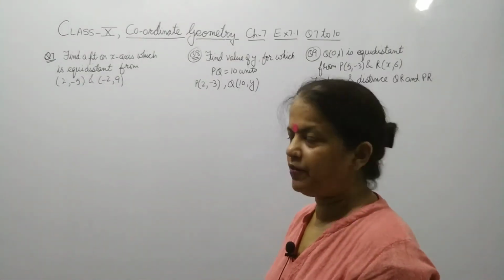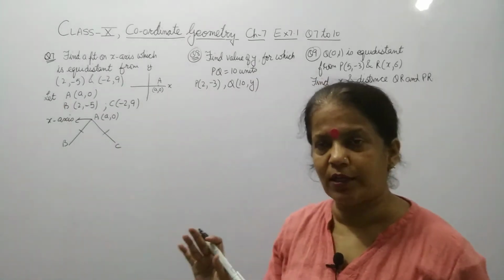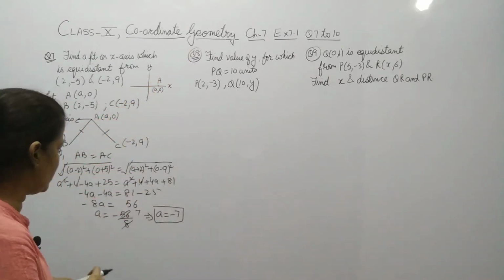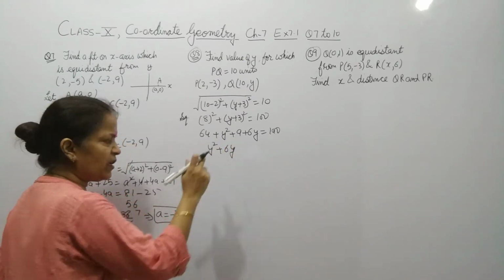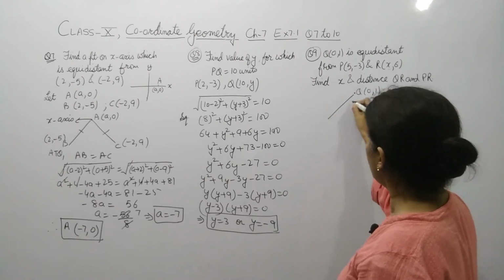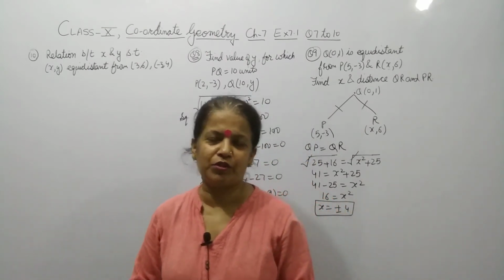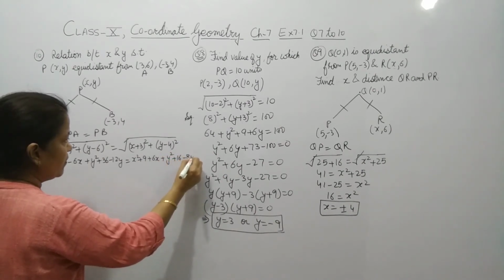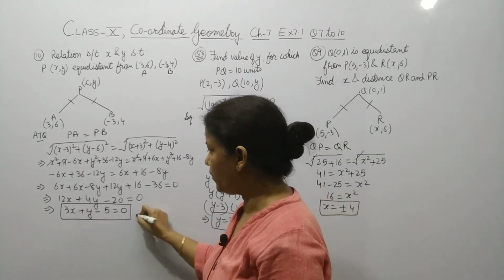Co-ordinate Geometry ,( Class X, Exercise 7.1, Questions 7 to 10)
In this class, concept of equidistant of co-ordinates from x- axis and y- axis will be explained to the students